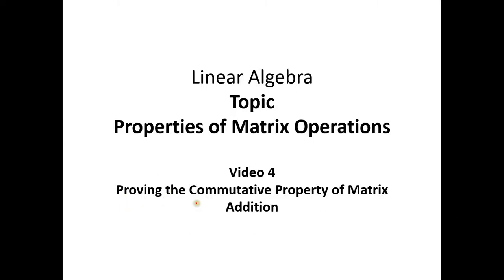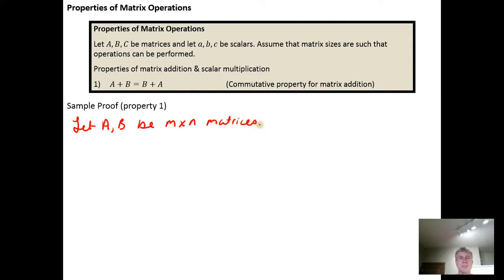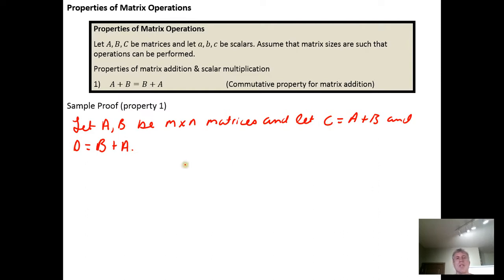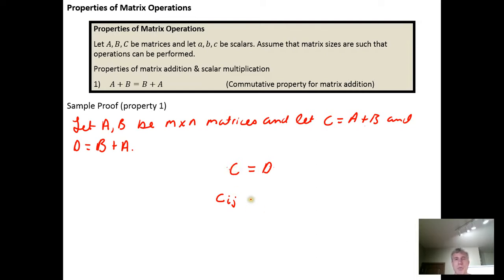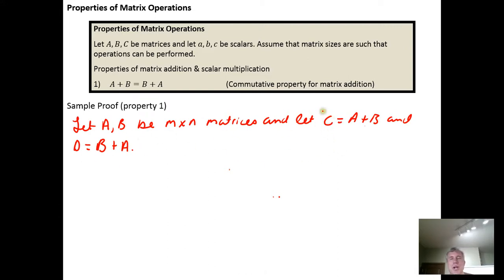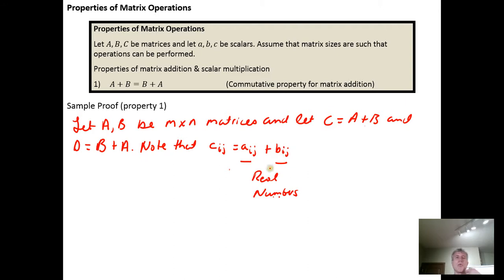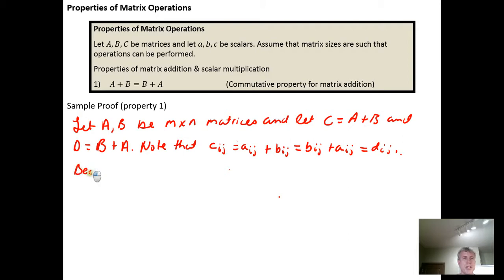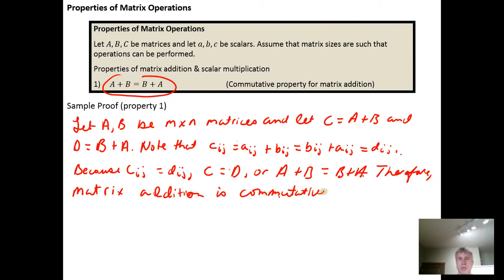Proof of the Commutative Property of Matrix Addition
In this video, we prove, or verify, the commutative property of matrix addtion.